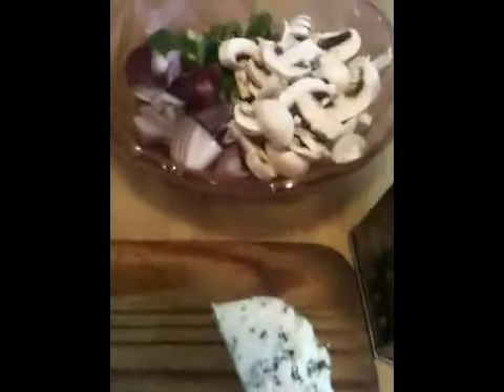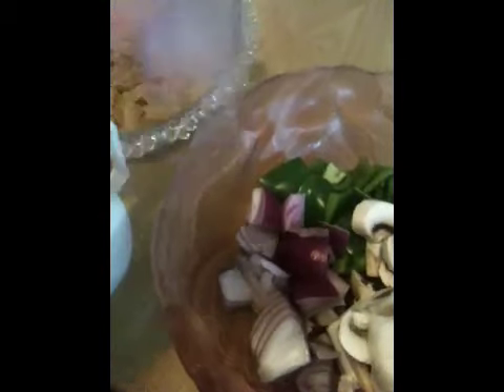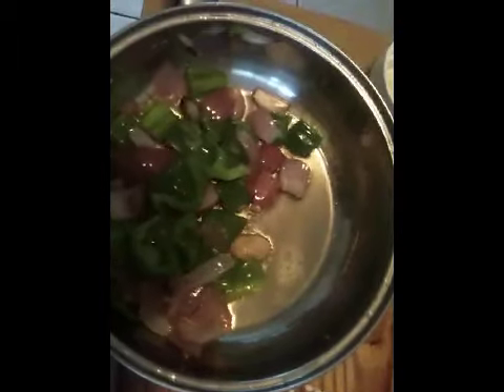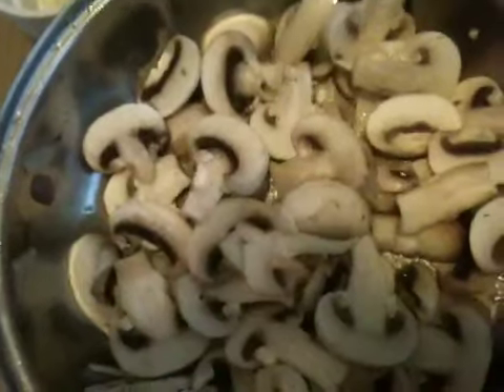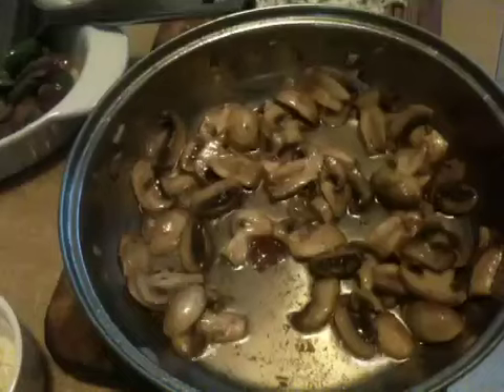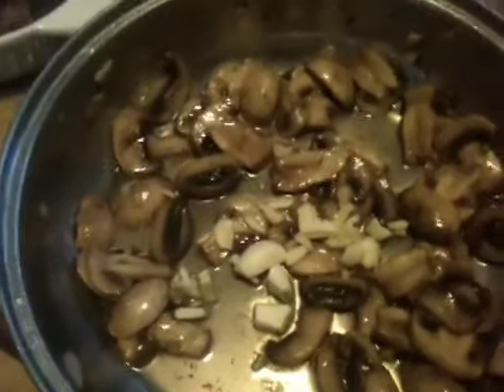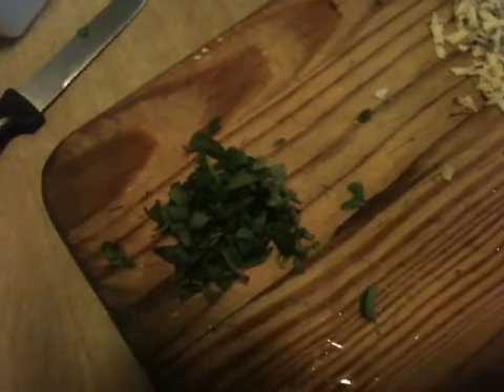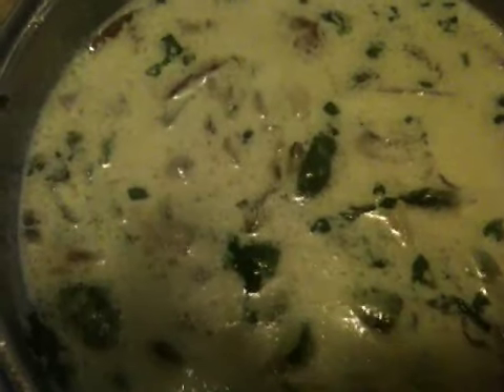10 minute, creamy blue cheese pasta.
This dish is ultra tasty and very easy to make. The resultant dish is good enough to serve to guests.